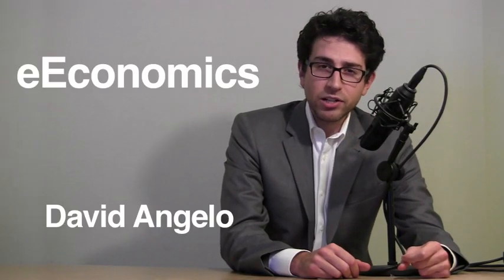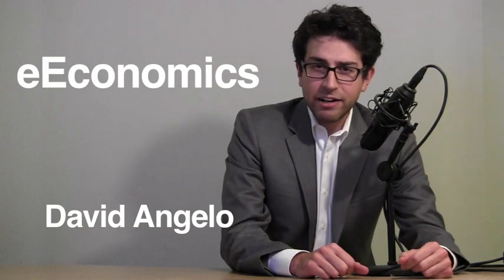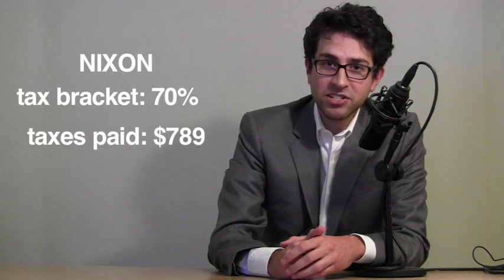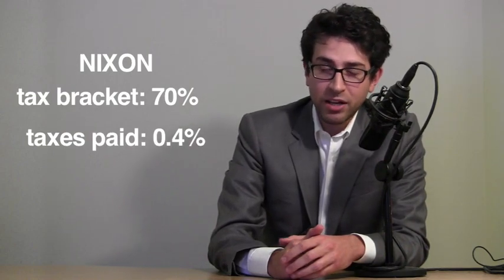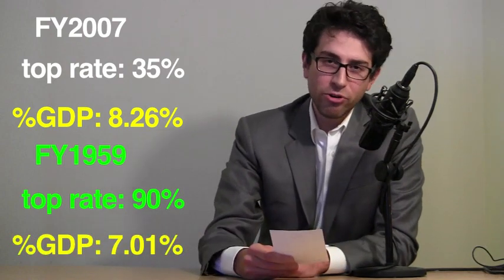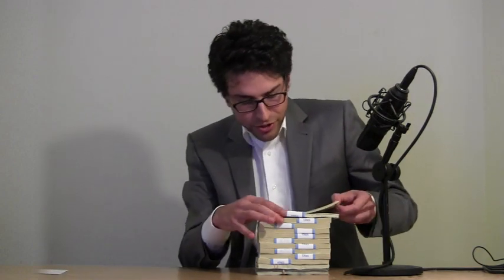eEconomics - ep.3 - Top Tax Rates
The hits keep coming as David Angelo explains the significance of top marginal tax rates.

Sources:
Obama 2013 Budget:

...additional tax information taken from...my pending book!